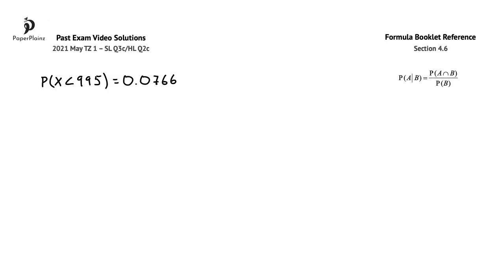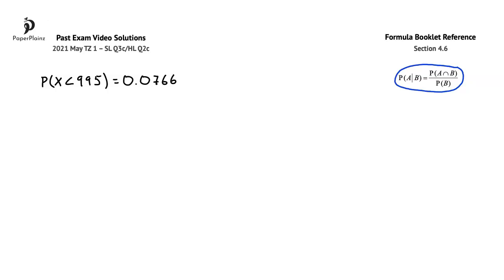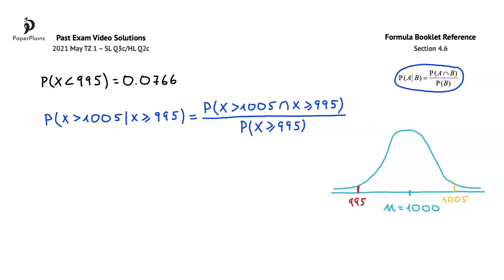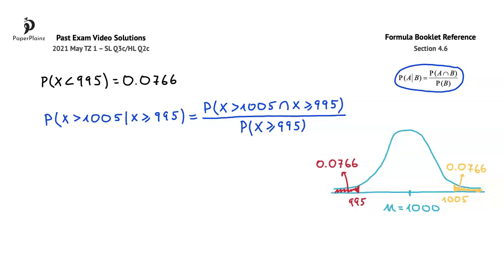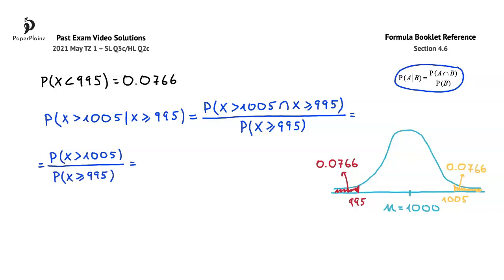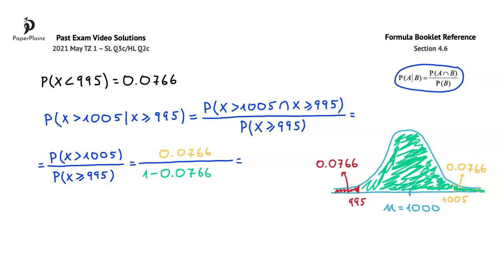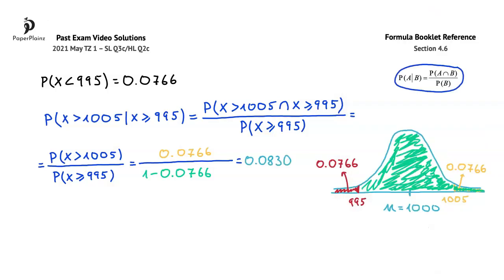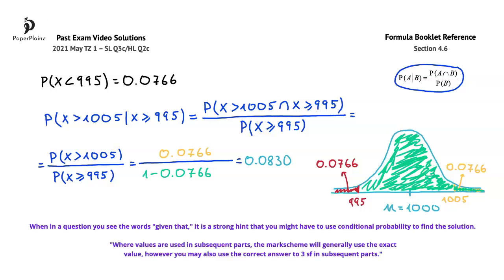AA P2 2021 May TZ 1 – SL Q3c/HL Q2c